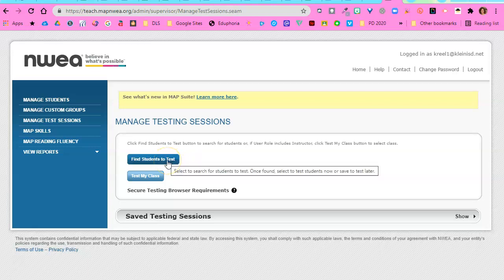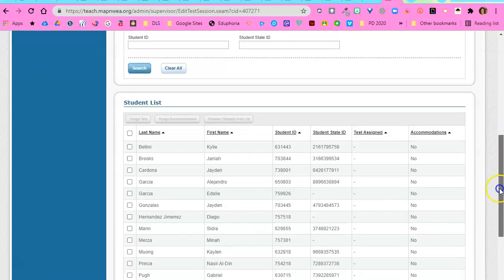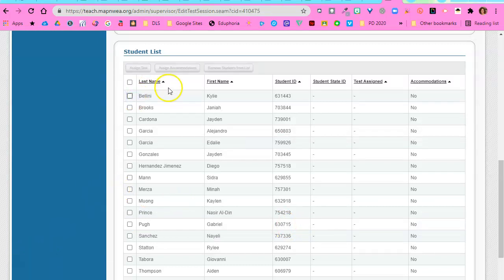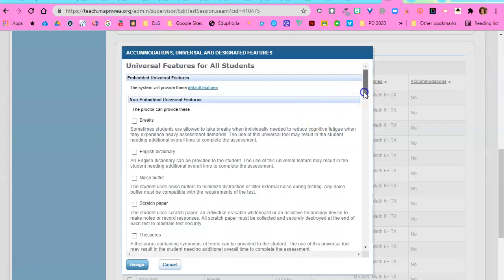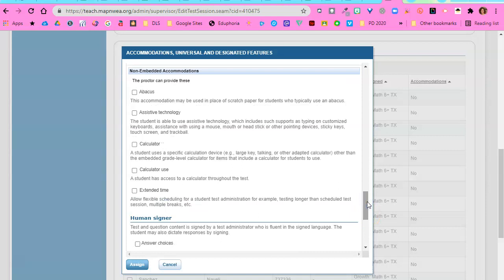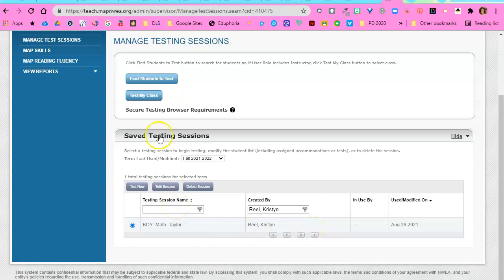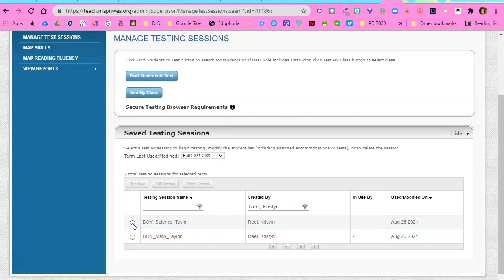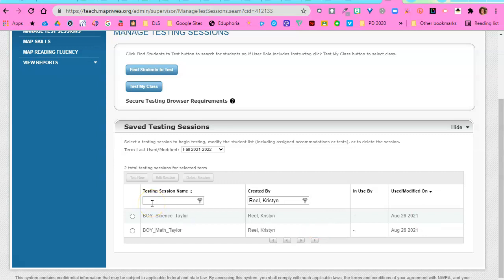MAP Testing Rosters